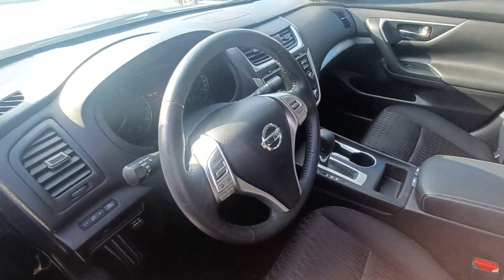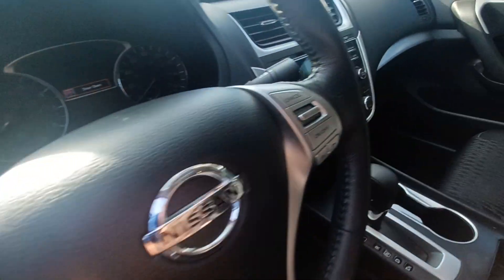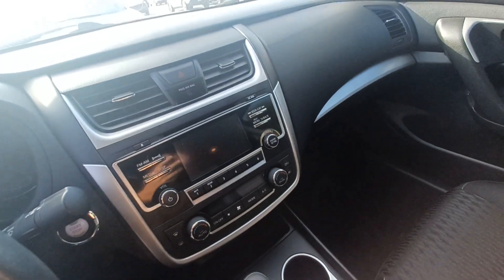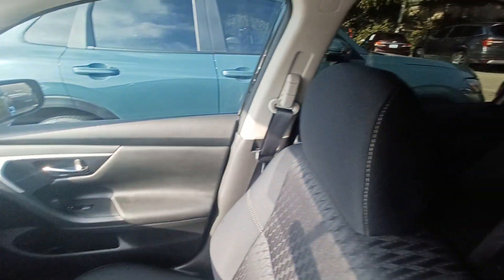2017 Nissan Altima-Jason Goemer .